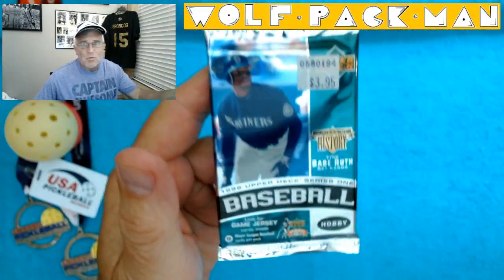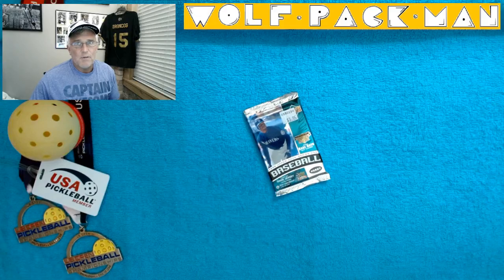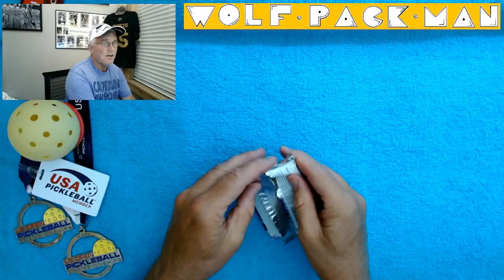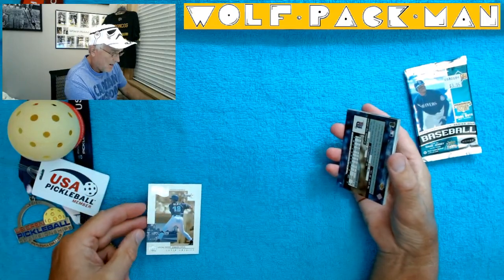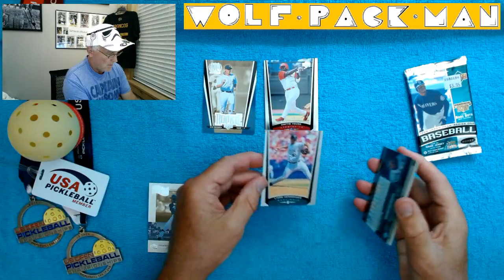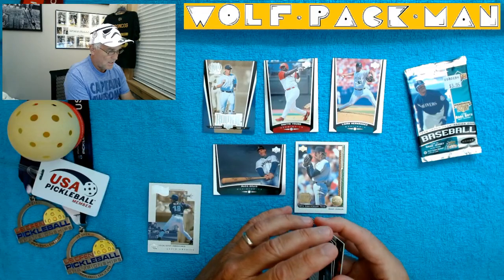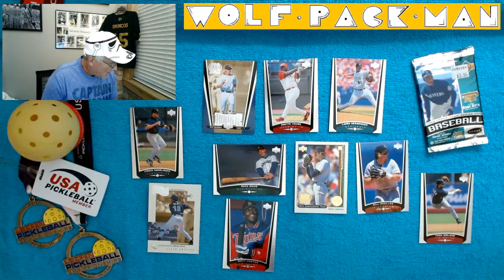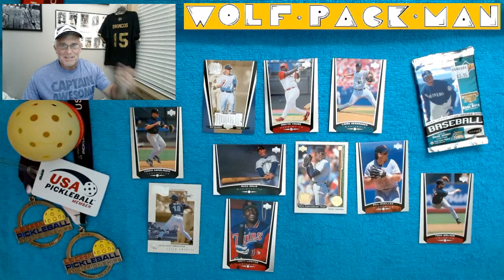A RANDY PACK of 1999 Upper Deck Series 1 Original 2,000 baseball cards!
A pack of 1999 Upper Deck Series 1 baseball cards!

10 cards in this pack with
Ken Griffey Jr. on the front!

Series 1 covers cards 1-255 of a 525 card set.

47 HOFer cards are in the base set including
Frank Thomas,
Ken Griffey, Jr.,
John Smoltz,
Randy Johnson,
Derek Jeter,
Tony Gwynn.

Only 1 rookie in Series 1 base set.
Ramon Martinez card #16.

Found: Randy Johnson,
Moises Alou!